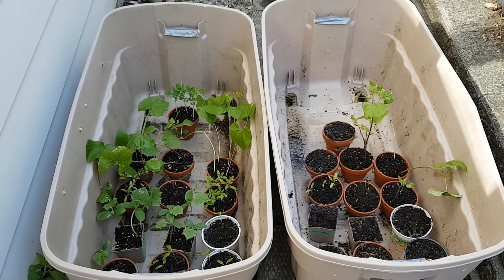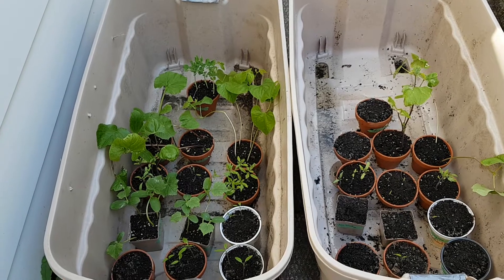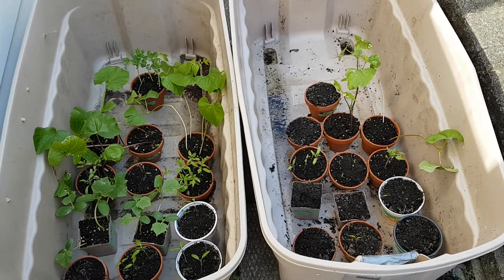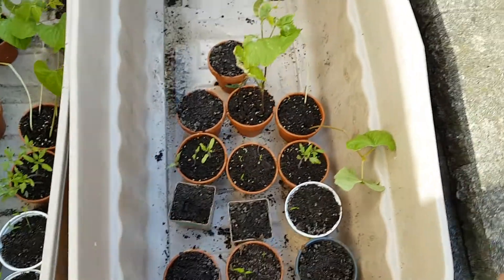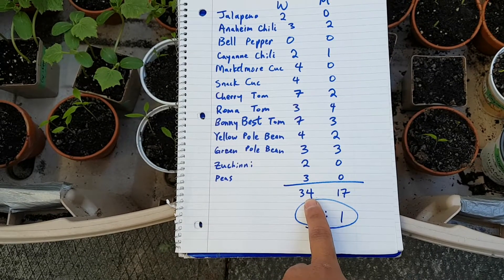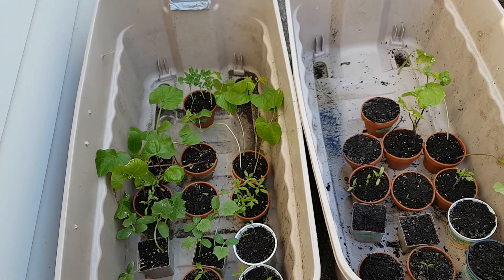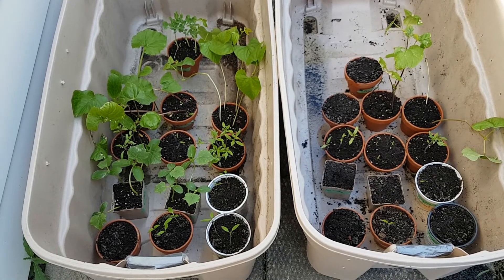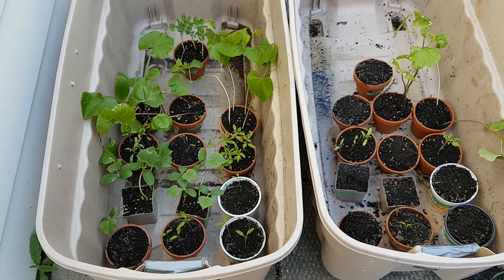Part 2) Do Worm Castings Boost Germination?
It has been approximately 4 weeks since I planted vegetable seeds comparing germination rates using worm castings  versus aged horse manure. Each comparable pair of pots used the same vegetable seeds and the same number of seeds in identical conditions, indoors. I used 75% potting mix and 25% worm castings/horse manure by volume. It's time to start planting these outside so I counted a final tally.

The worm castings increased germination success in terms of total number and speed as well.

The tally is as follows, W for worm castings, M for aged horse manure:
Jalapeno Pepper W 2, M 0
Anaheim Chili Pepper W 3, M 2
Bell Pepper W 0, M 0
Cayenne Chili Pepper W 2, M 1
Marketmore Cucumber W 4, M 0
Snack Cucimber W 4, M 0
Cherry Tomato W 7, M 2
Roma Tomato W 3, M 4
Bonny Best Tomato W 7, M 3
Yellow Pole Bean W 4, M 2
Green Pole Bean W 3, M 3
Zucchini W 2, M 0
Peas W 3, M 0
Total W 34 M 17
Germination Ratio W:M is 2:1